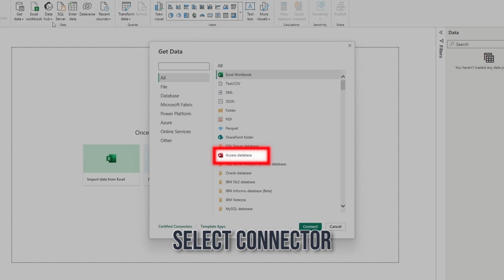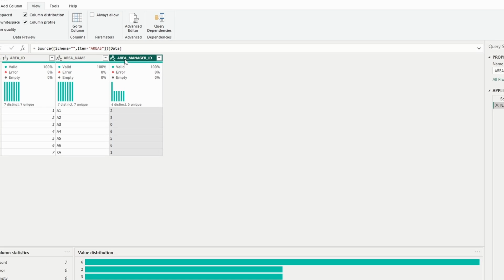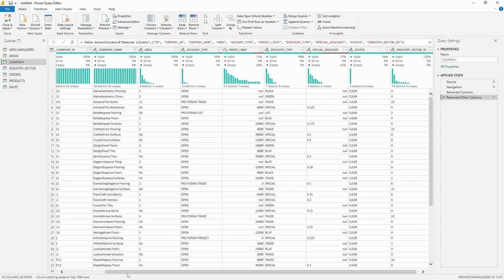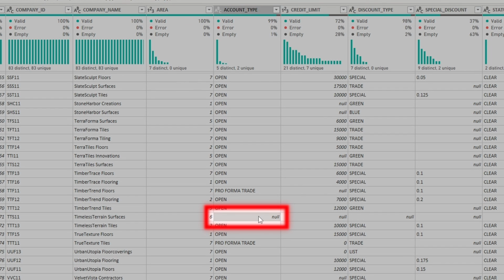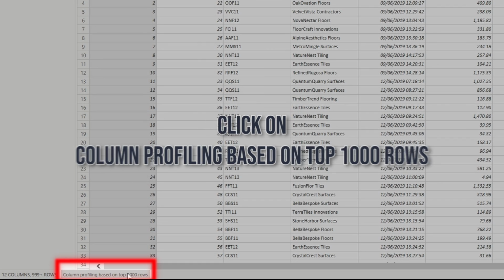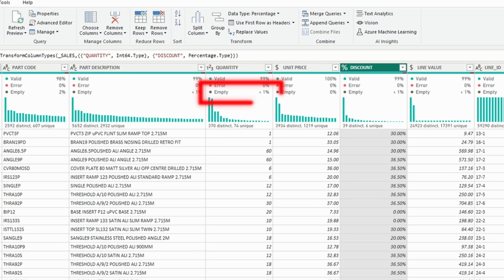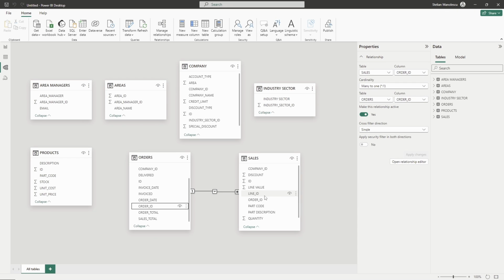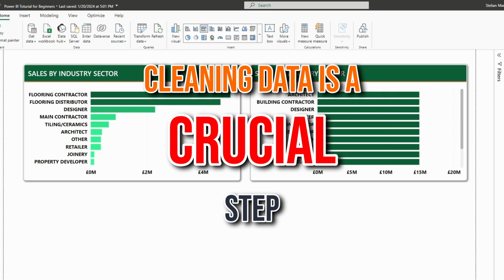FULL Power BI Data Modeling Process! (Dataset included)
You will learn how to use Power Query  to clean and model data from MS Access Database to return accurate and reliable results.

📊 What You'll Learn:

Data Cleaning Techniques: Dive into practical demonstrations of essential data cleaning techniques. From handling missing values to removing duplicates, you'll gain the skills to polish your datasets with ease.

Data Modelling Basics: Understand the fundamentals of data modelling in Power BI. We'll cover creating relationships and optimizing your data for a smoother analytical experience in Power BI.

🎓 Who Is This For:
This tutorial caters specifically to beginners, providing a user-friendly approach to learning Power Query. As a Business Systems Analyst, you'll find direct applications of these skills to enhance your daily data workflows.

🔧 Hands-On Experience:
Follow our hands-on demonstrations to practice each concept in real-time. By the end of the video, you'll feel confident navigating Power Query's interface and implementing your newfound skills independently.

🤝 Community Interaction:
Engage with the learning community! Share your thoughts, ask questions, and connect with fellow beginners. Your unique perspective as a tech enthusiast will undoubtedly enrich the conversation.

⌚ TIMESTAMPS

00:00 Intro
00:21 Step 1 - Connecting to the Data Source
01:04 Step 2 - Time Saving Hack
01:35 Step 3 - Data Cleaning
04:40 Step 4 - Bonus: Advanced Replace Values
10:18 Step 5 - Data Modelling
11:45 Why do we need to clean data?
13:05 Conclusion

Your support means the world. Ready to explore the full potential of Power BI? Remember, you're awesome—catch you later! 🌟